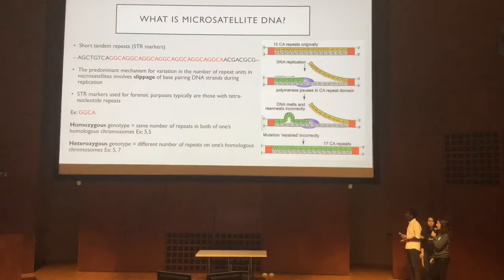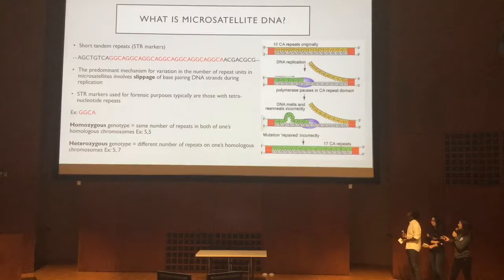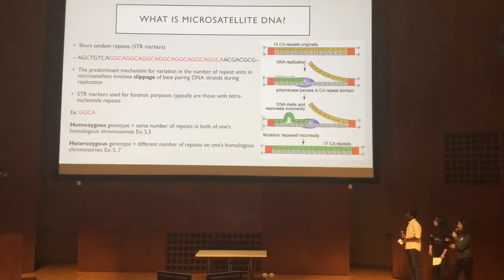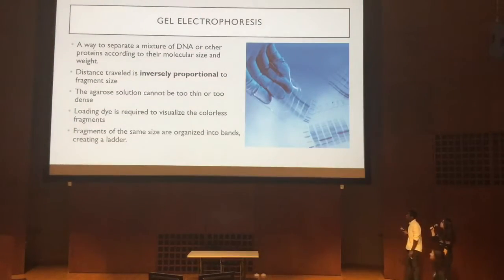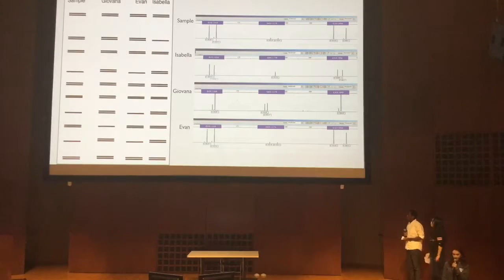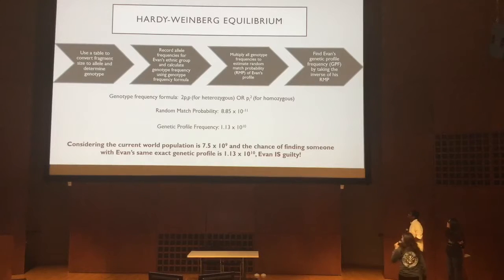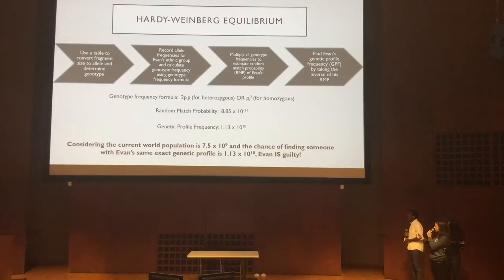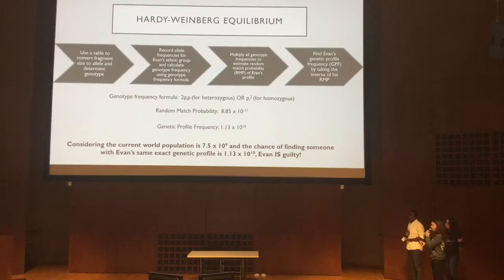F16 Ignite! DNA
Who snuck in and changed their BioG1500 grade? DNA shows us the true culprit!